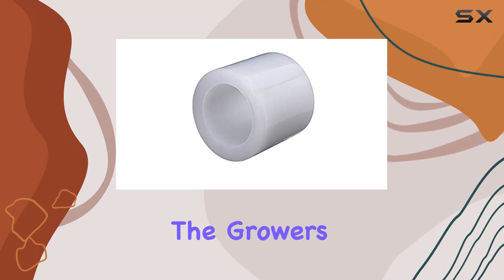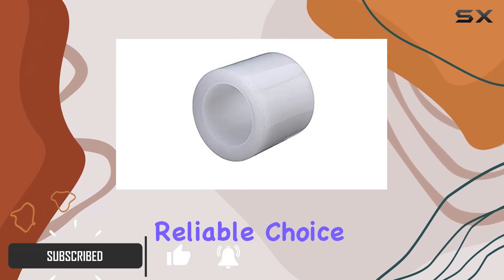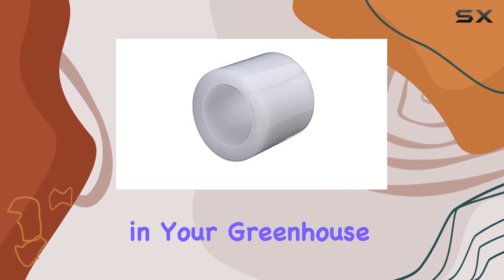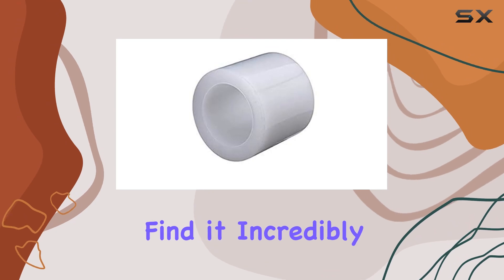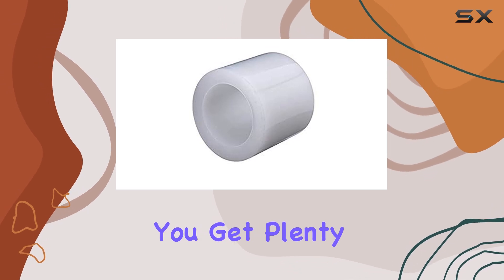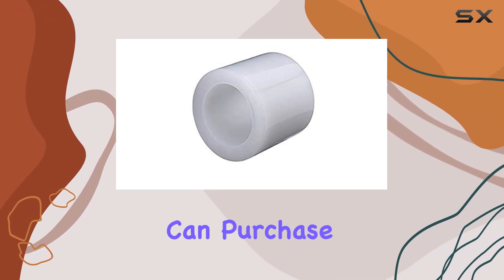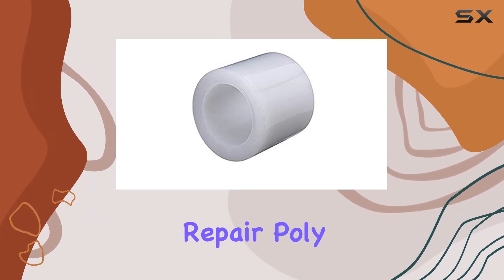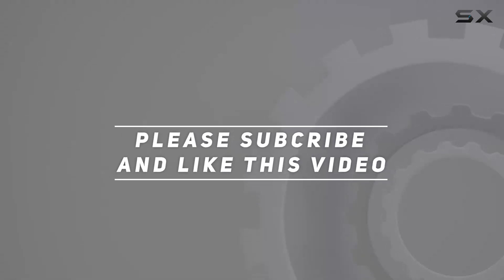Poly Tape for Greenhouse Repair - Best Waterproof Solution!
0:00 Intro
0:06 Review

Things that we mentioned in this video:
Growers Green House Repair : B07S7ZCC4X